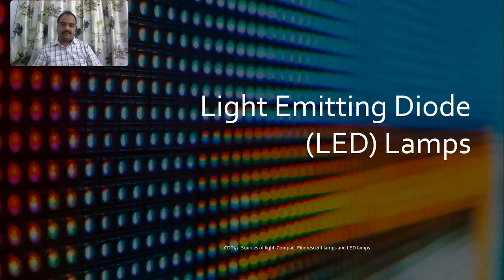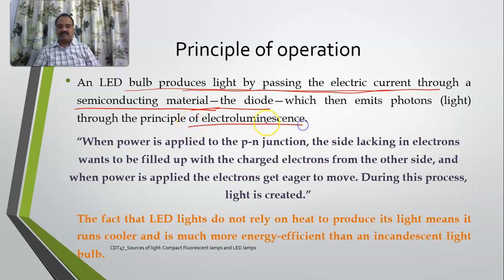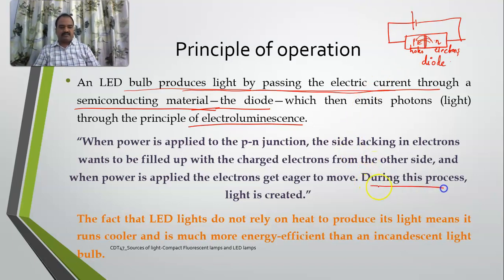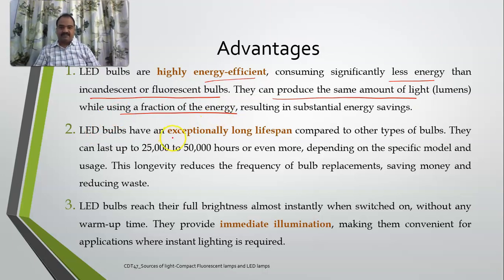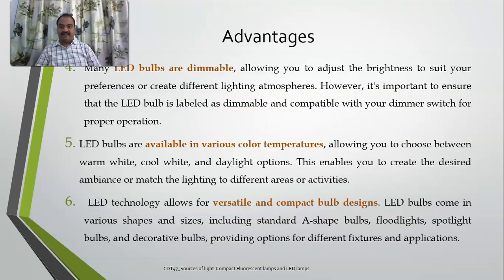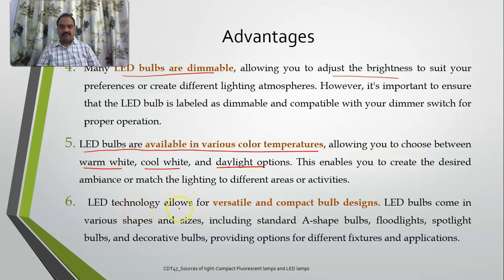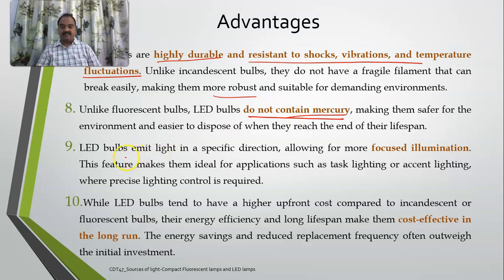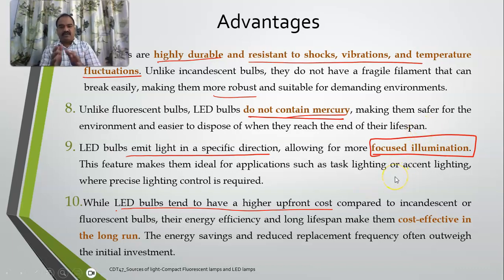CDT47.2_LED lamps